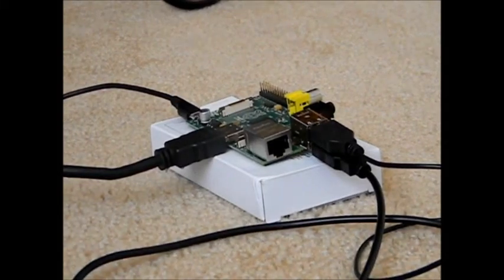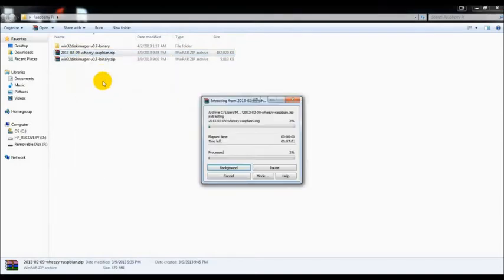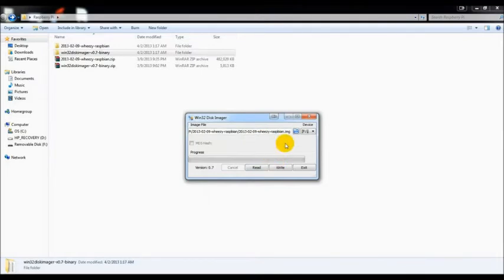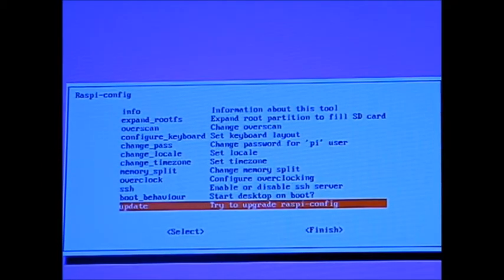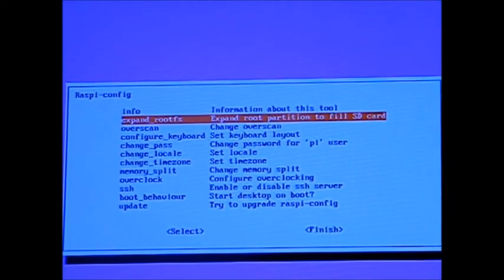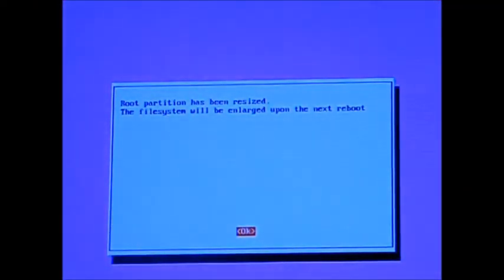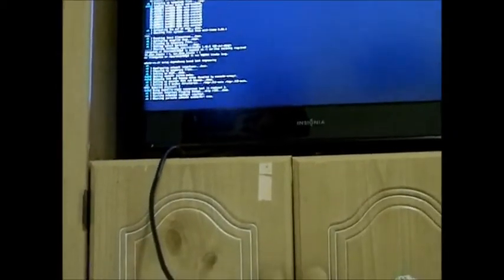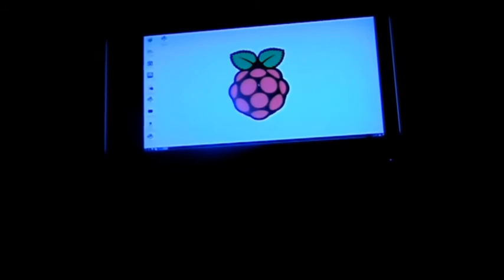IT2PI Raspberry Pi Tutorial:Setting Up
Teaches you how to set up wheezy on the Raspberry Pi
Created By George Histov